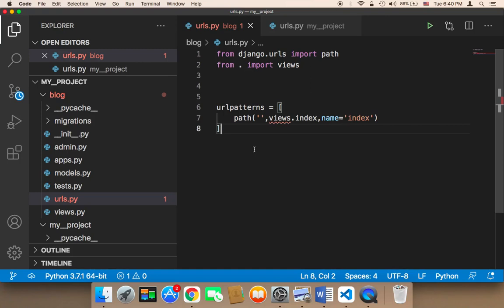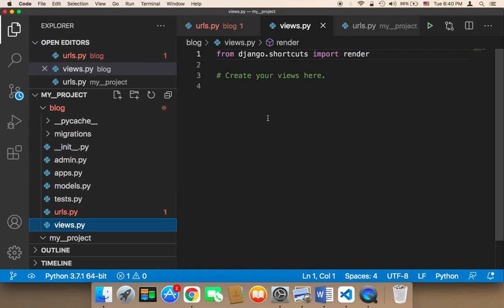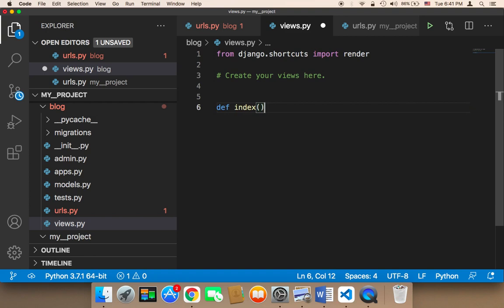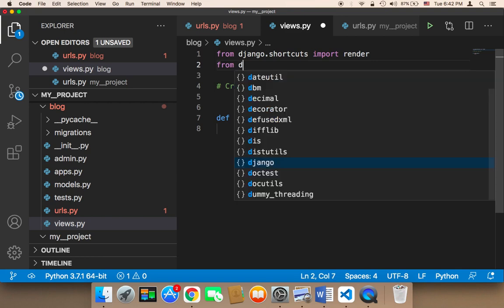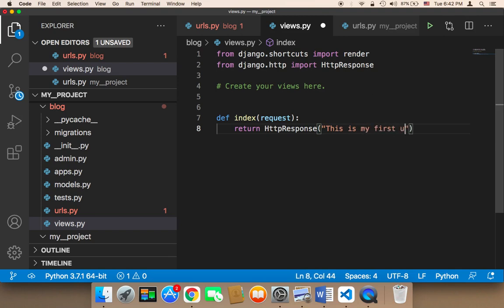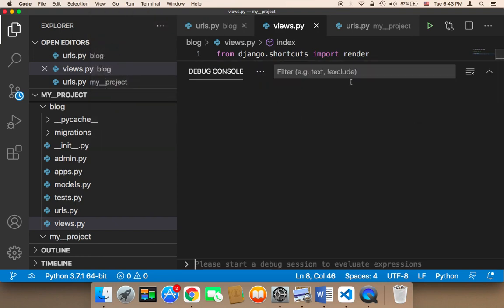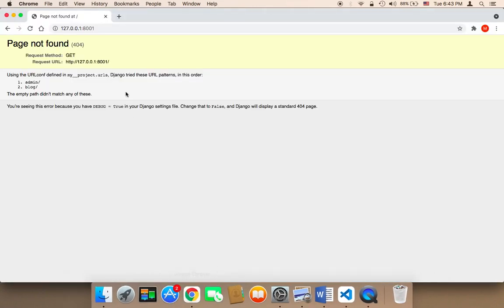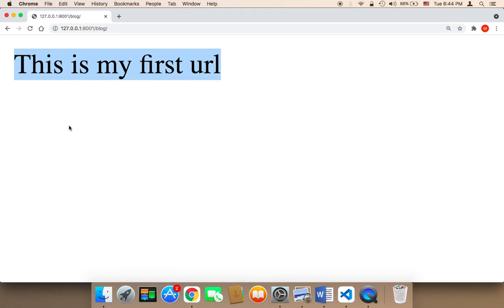Create Chatbot Using Django - Part 10